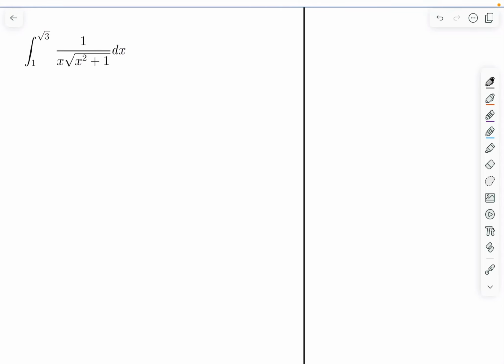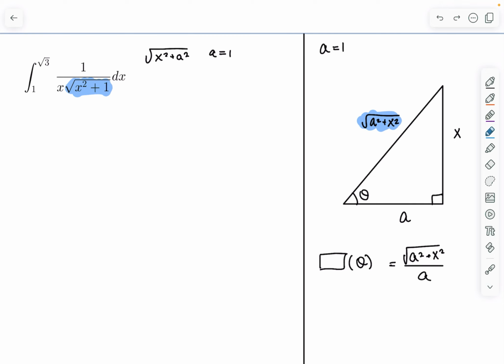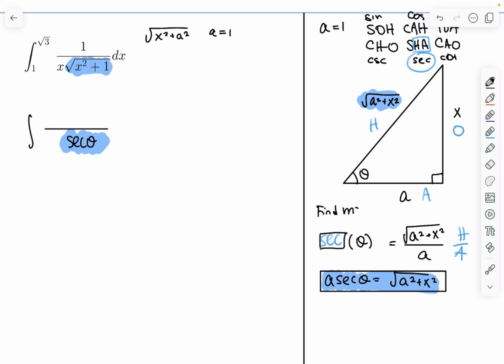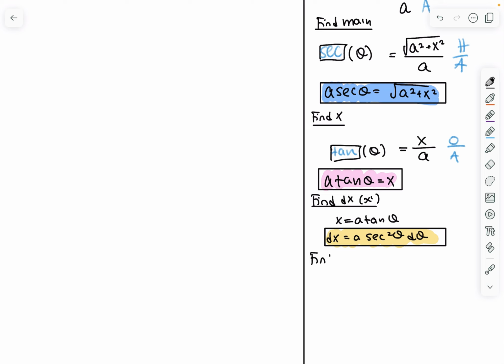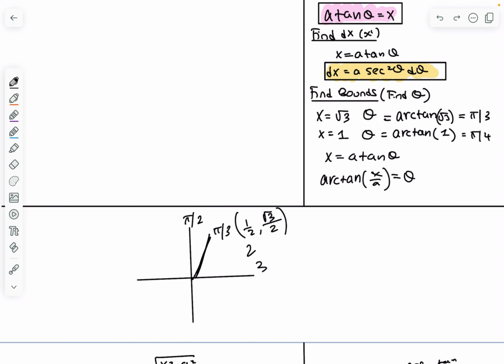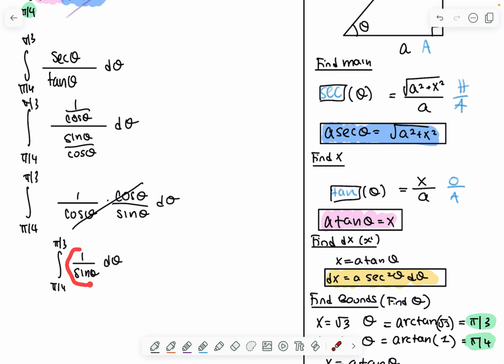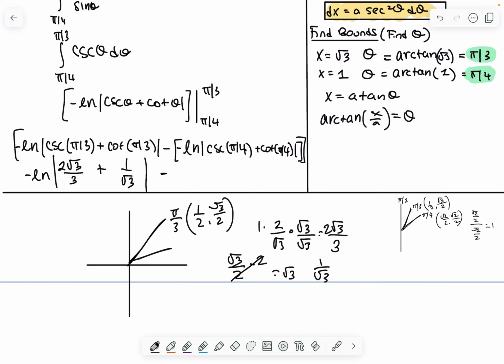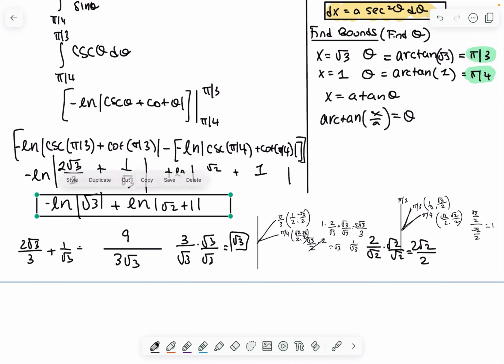Trig Sub Practice #2 | RU CALC 152